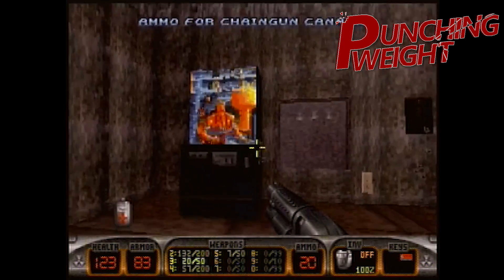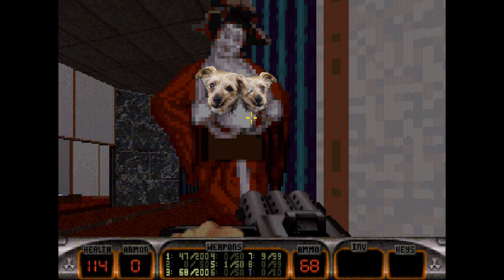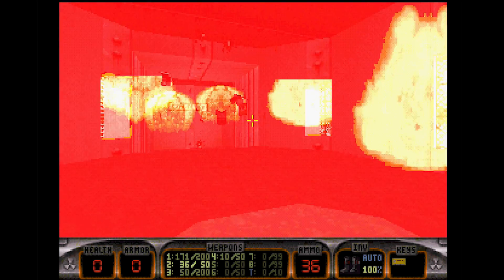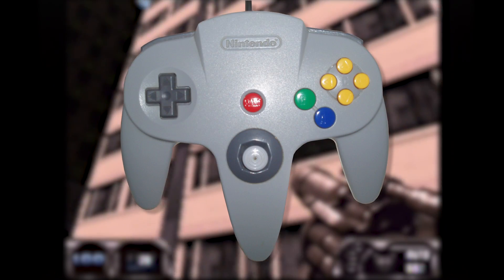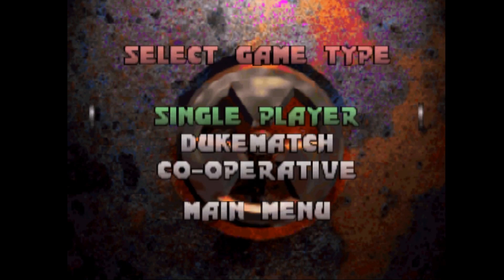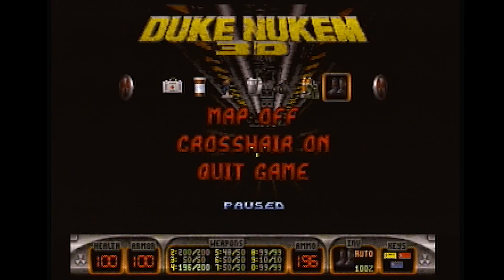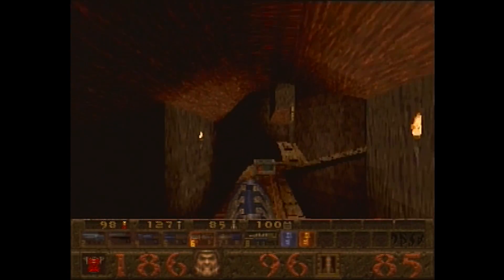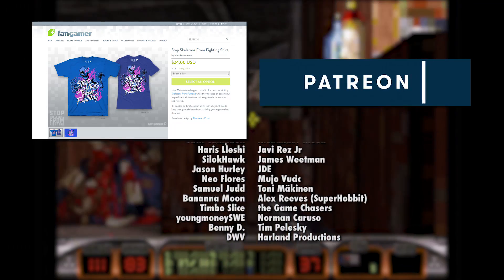Duke Nukem 3D N64 vs PS1 vs Saturn | Punching Weight [SSFF]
It's a battle of the systems and Duke Nukem is the proving ground. As one of the few games on the N64, Saturn and PS1, Duke will prove definitively for all time which system will come out on top! And then we'll save some babes (hopefully).

Credits
• Written by Derek Alexander & Grace Kramer
• Edited by SoberDwarf and Derek Alexander

Artwork and Bumper by the always incredible Clockwork Pixel,

Follow SSFF!!